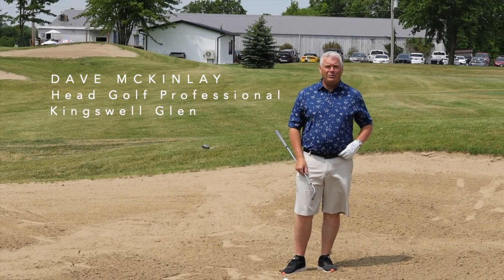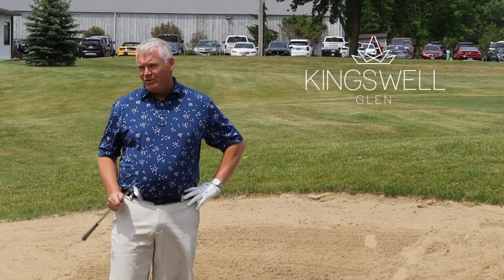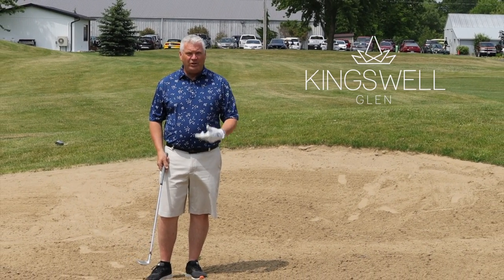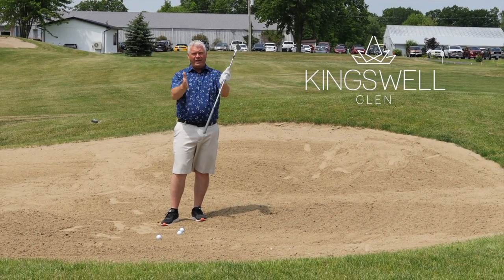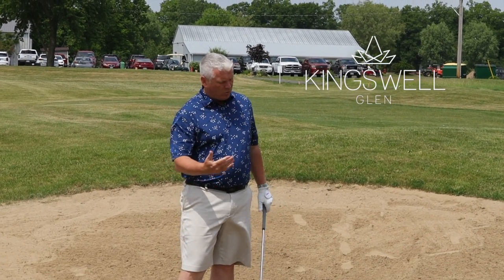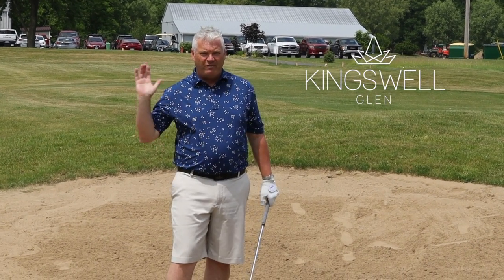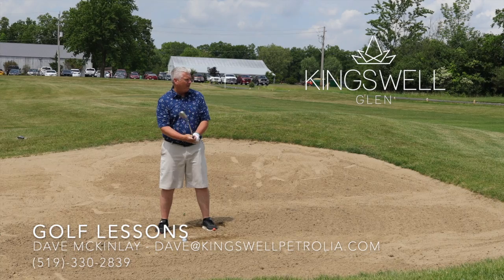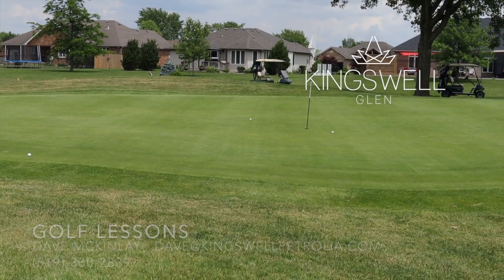Golf bunker shot lesson | Kingswell Glen | Dave McKinlay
Bunker Shots can be intimidating for a lot of NEW GOLFERS but they don't have to be! 😊

In Kingswell Glen's most recent GOLF TIPS video, our Head Golf Professional Dave McKinlay goes over some of the most important BUNKER SHOT TECHNIQUES like:

⭕️ Lining up your shot
⭕️ Visualizing your swing
⭕️ The importance of follow through

With Dave's help - and a bit of practice, you will be playing from the sand with ease - just like the PROS!

Like and Subscribe to our channel for more Golf Tips and Tricks from Dave, and to stay tuned on all that we have going on at Kingswell Glen; the premier Golf experience in Southwestern Ontario.